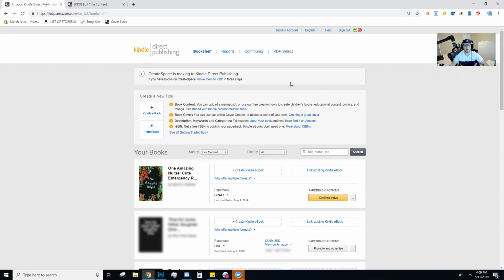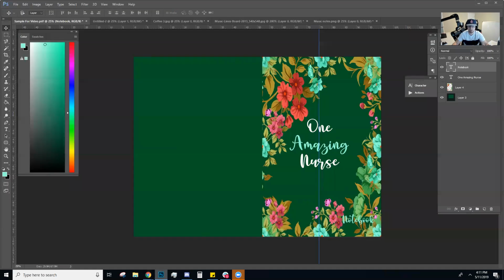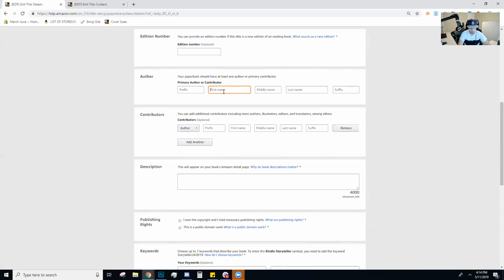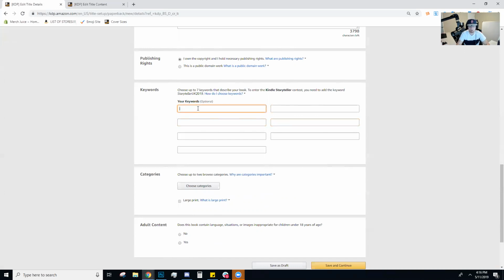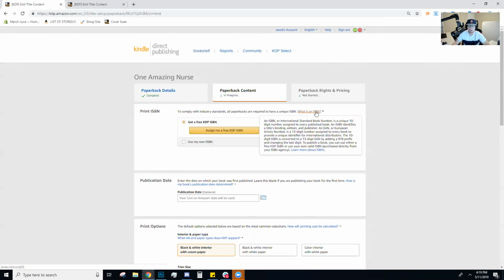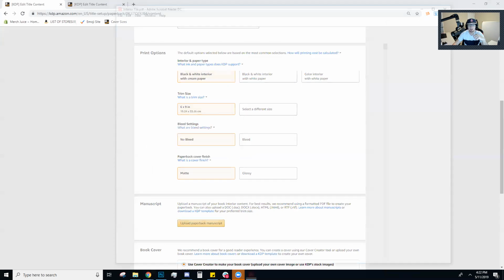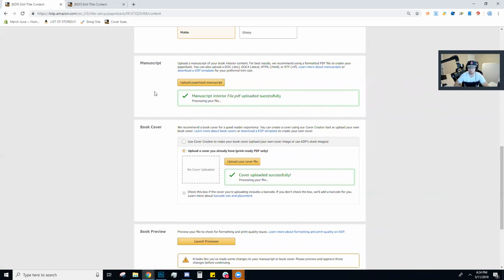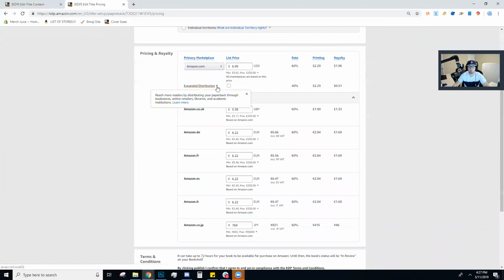3. Uploading Your First Book To KDP